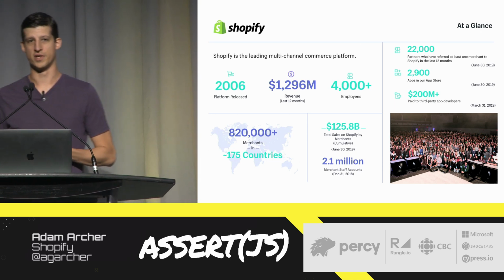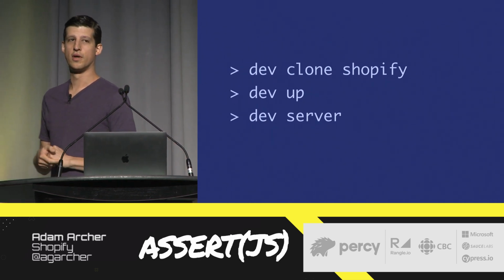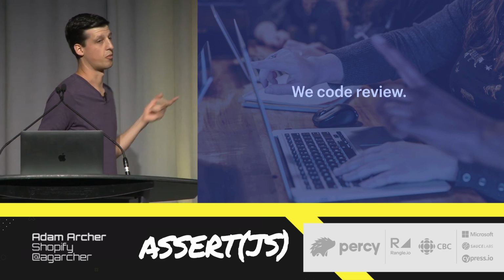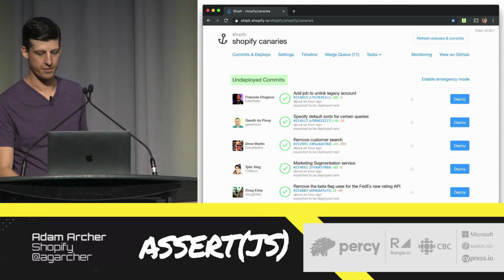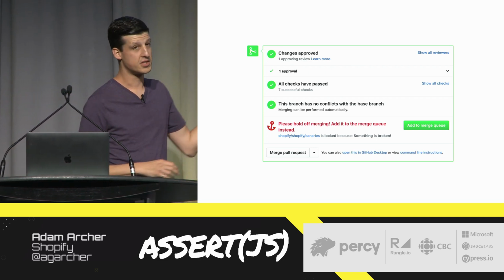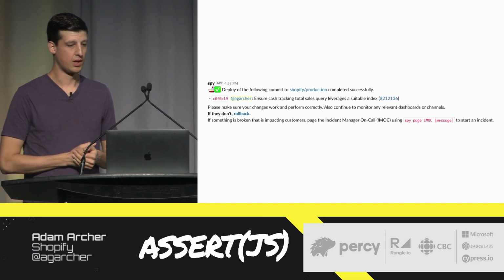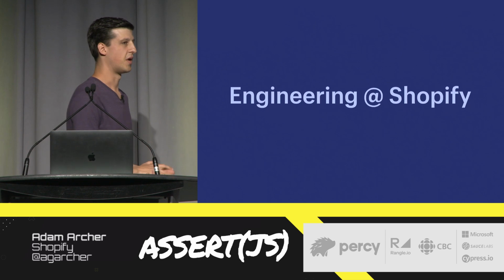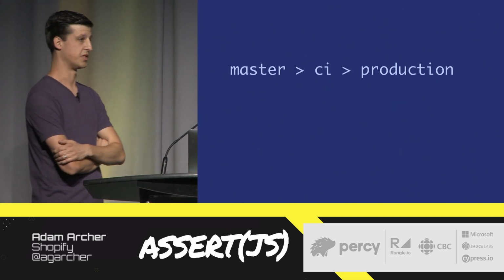Assert(js) 2019: Adam Archer (Shopify) - Scaling R&D to thousands of people without dedicated QA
At Shopify, we believe that QA is part of a software developer’s job. As a result, we don’t have a QA team. In this talk, we will present how we organize, what processes we have put in place, and what tools we have built to scale an R&D organization to thousands of people without having a single dedicated tester.

Adam is a development manager at Shopify and is currently focused on the backend for their retail products. He has dabbled in frontend and backend over the course of his career. He believes that being an effective communicator is an engineer's most powerful and least recognized asset.